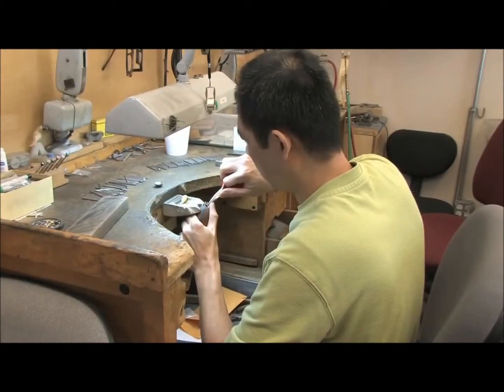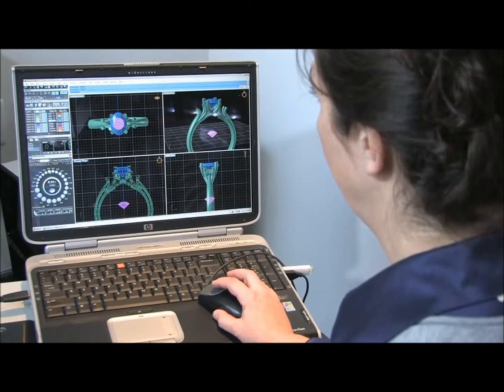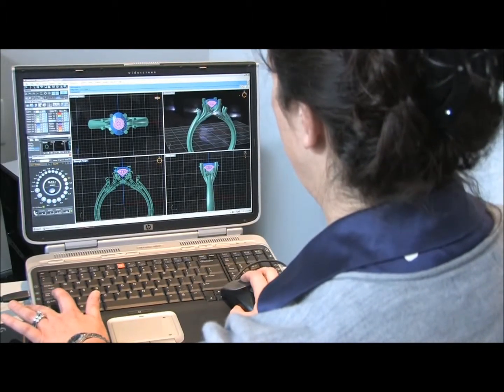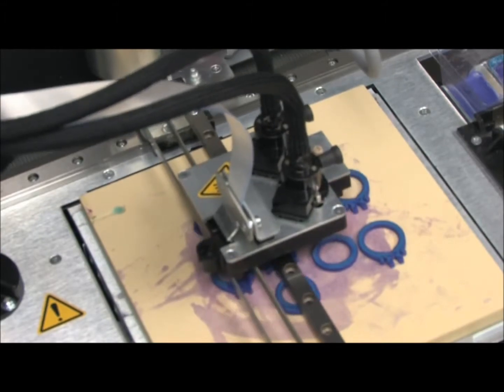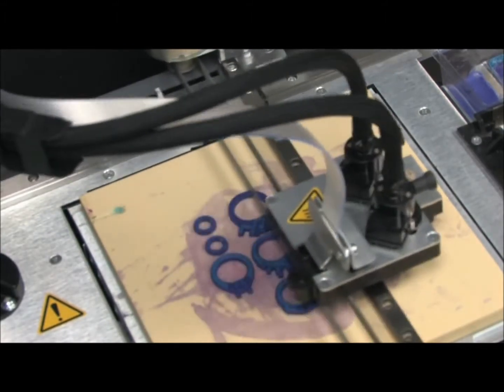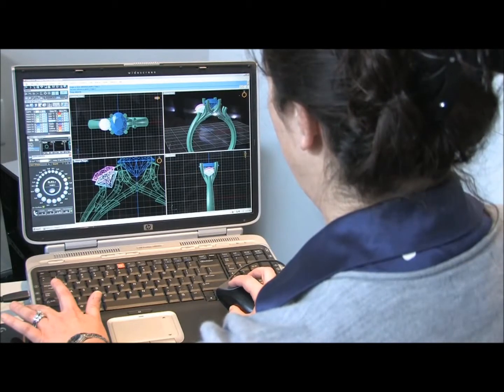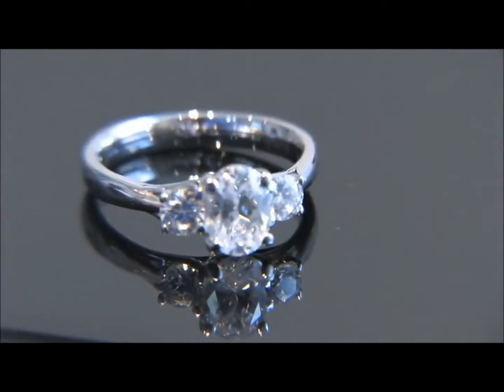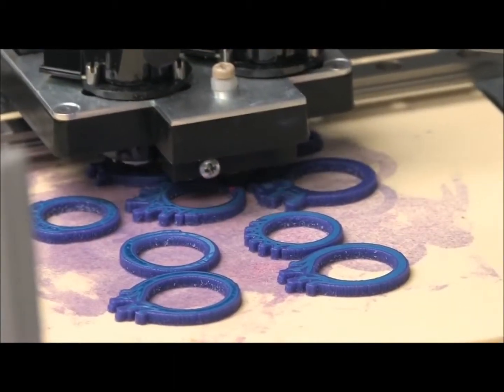Solidscape 3D Designs in Realtime -Romanoff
Solidscape 3D Designs in Realtime explores the power and precision of Solidscape 3D printers as the industry-leading choice for jewelers. Featured customer Bostonian Jewelers talk about their decision to go with Solidscape and the enormous positive impact on their business.